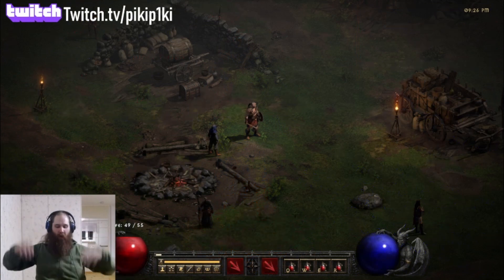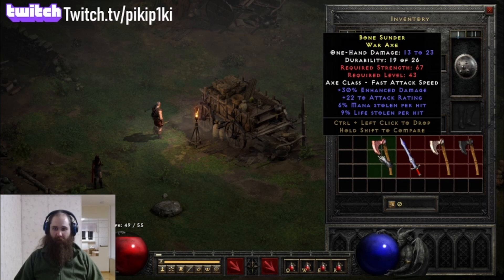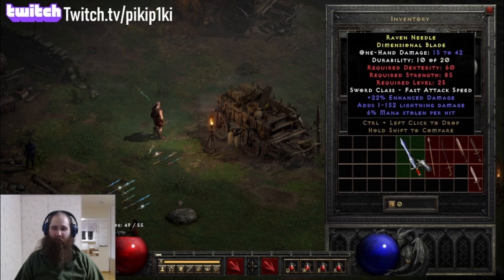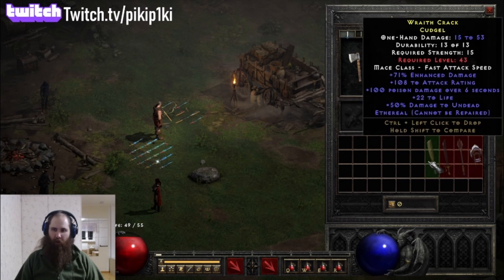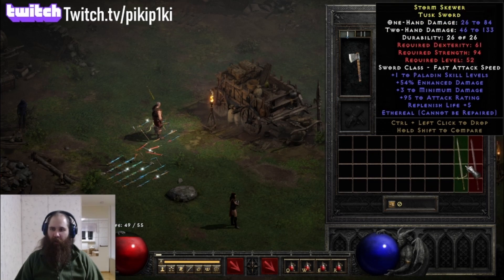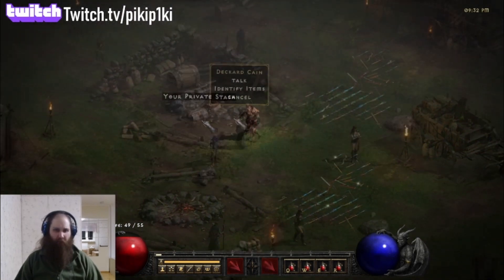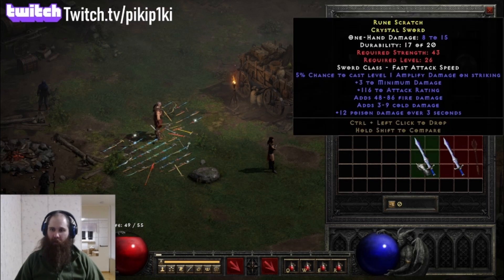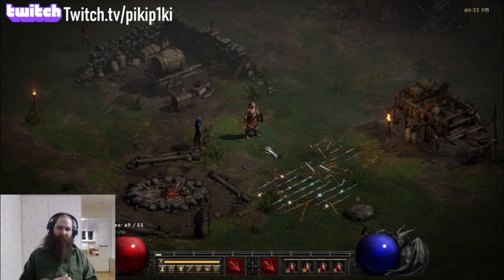D2R: Jackpot or not EP#29: Weapons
Another episode of my jackpot hunting from unidentified rare weapons this time.

NYT MYÖS !! Suomalainen kanava:   Youtube  @PikiPiki